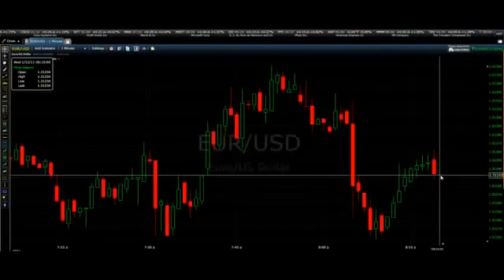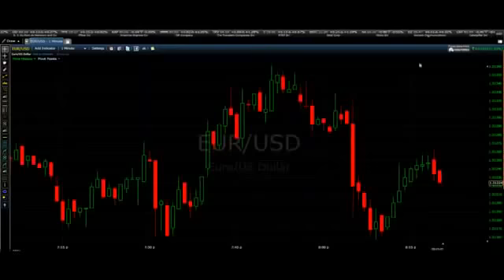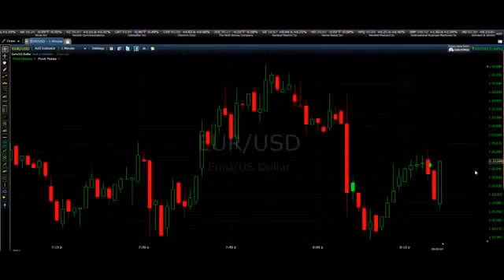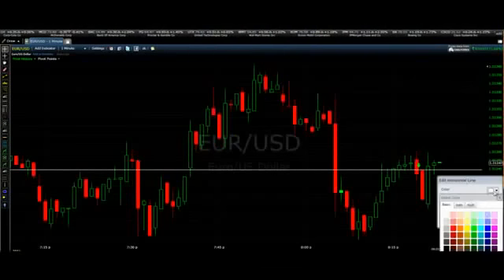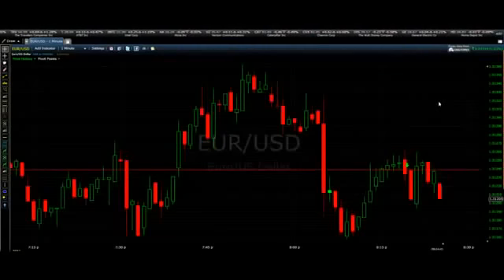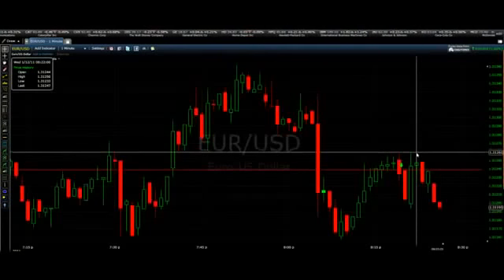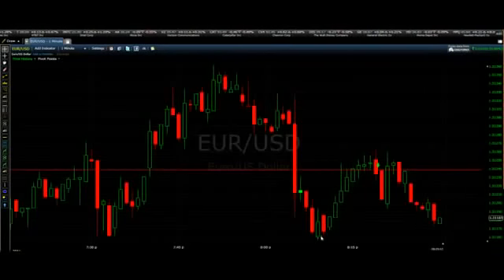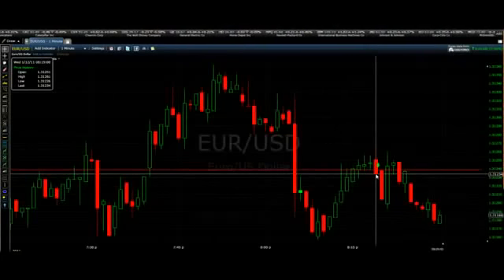AMAZING BINARY OPTIONS STRATEGY SEE A LIVE TRADE EURUSD YouTube YouTube YouTube